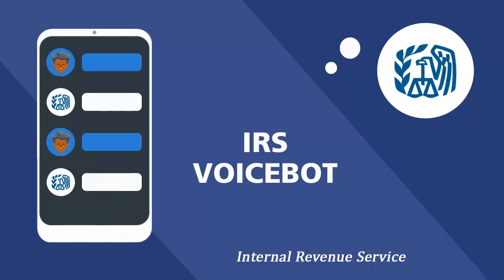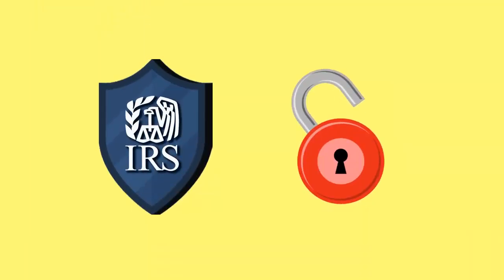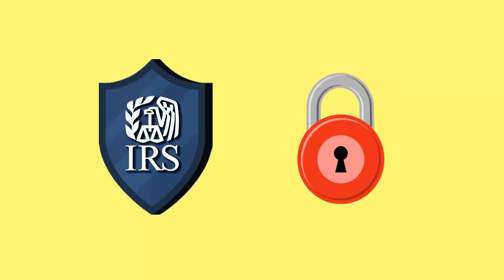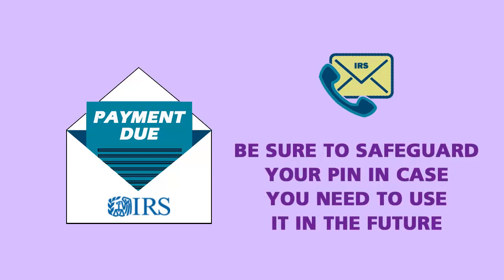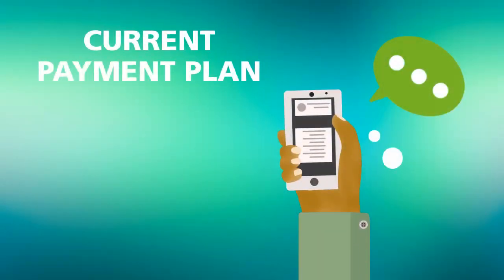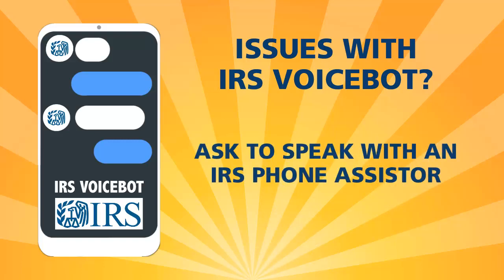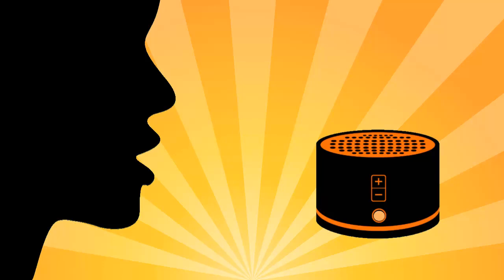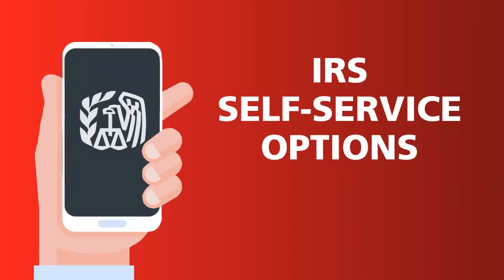IRS Authenticated Collection Voice Bot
Find out how the IRS has expanded collection voice bot options to include setting up and changing payment plans.